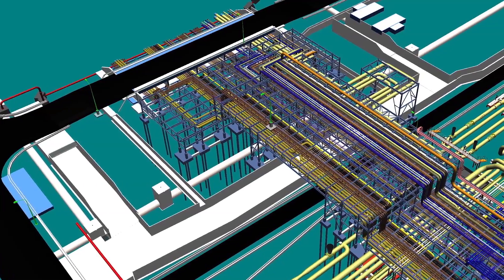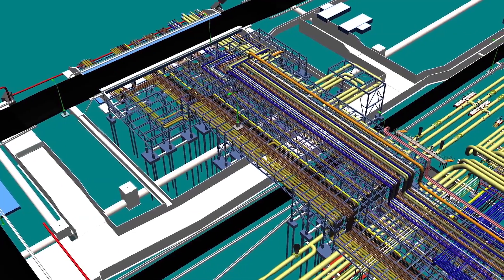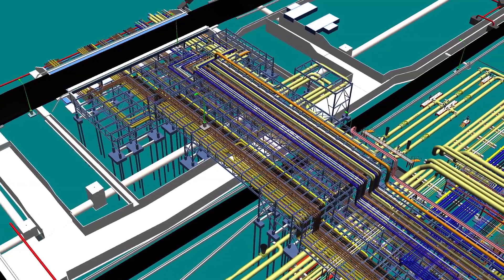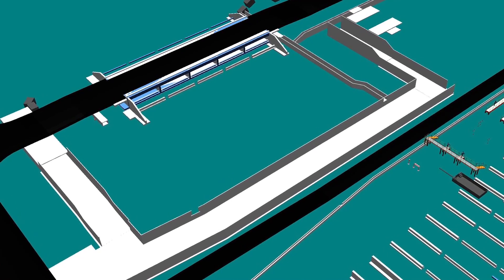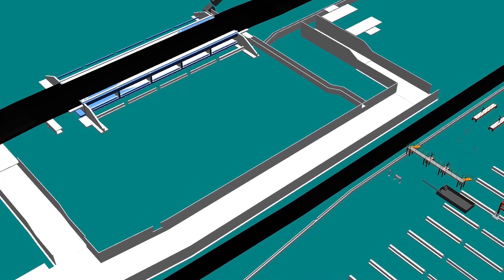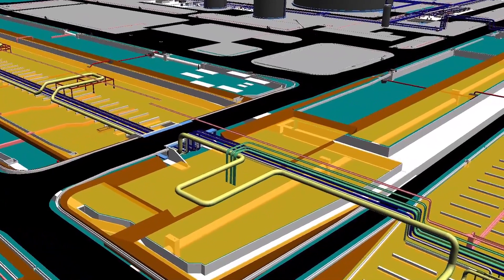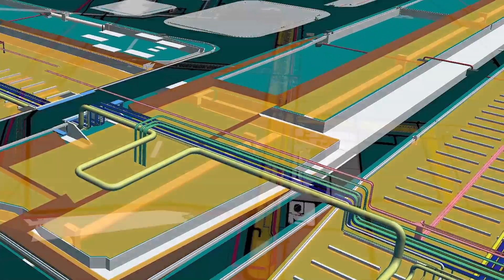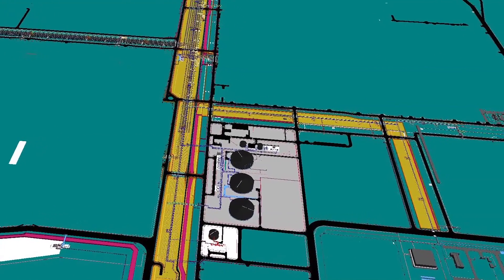Technip Chooses Intergraph Smart™ 3D for Electrical and Piping Trenches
Leading global engineering company Technip collaborated with Intergraph® PP&M to develop a new Task-Based Modeling Environment for Civil Design as part of Intergraph Smart™ 3D. The Civil Task includes next-generation 3D design capabilities for electrical and piping trenches, as well as sloping ditches. Watch this interview with Joao-Carlos Pereira-Fialho, 3D engineer at Technip France to learn more.